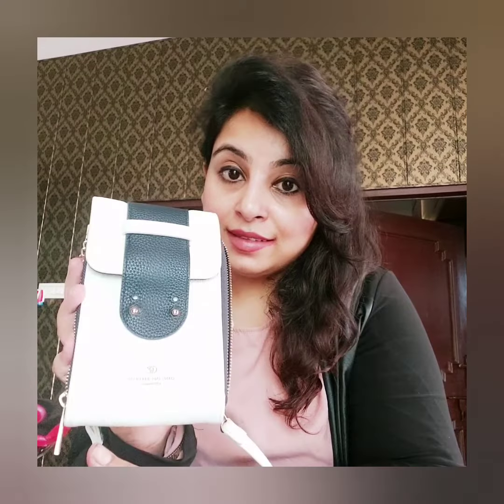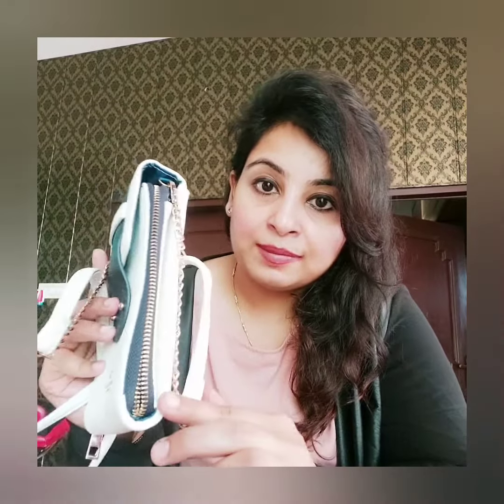Mobile chain wallet in oriflame